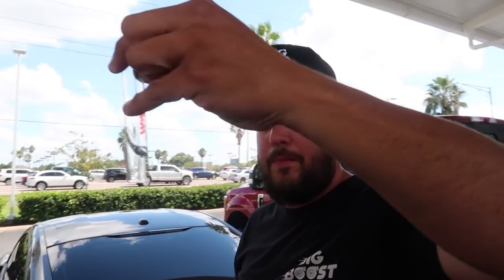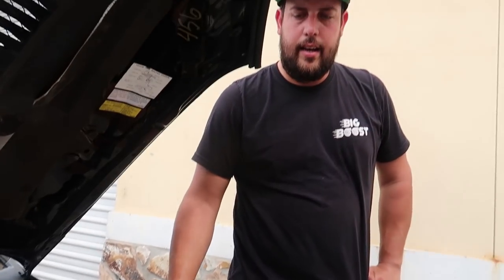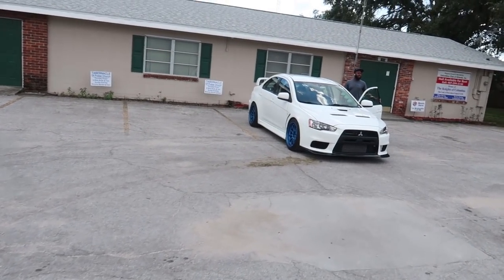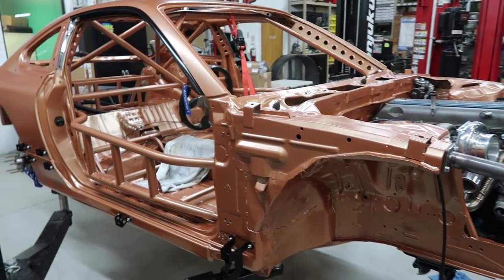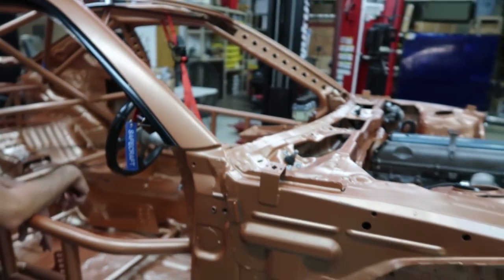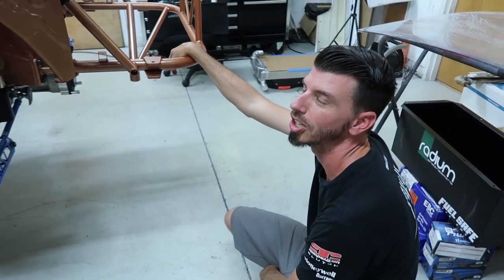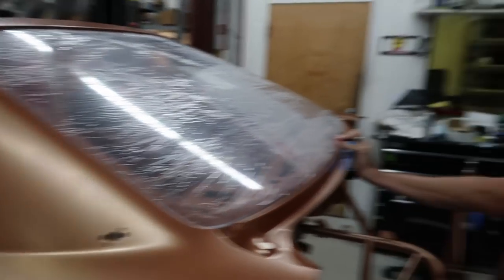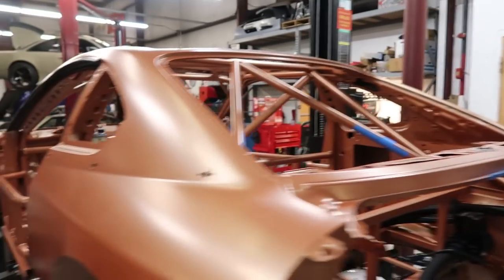Buying a NEW CAR + S15 Update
Was impulsive and went to check out something special for a cool winter project. What do you guys think about the idea/? Then we shoot over to Enjuku Racing to check the progress on the s15 before i dip out. with code "AdamLZ" (anything non-giant)